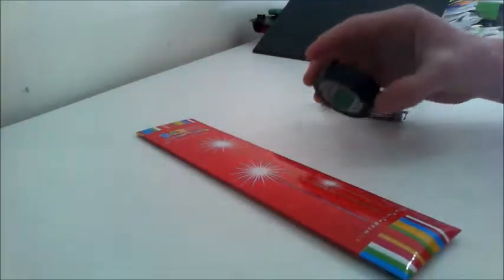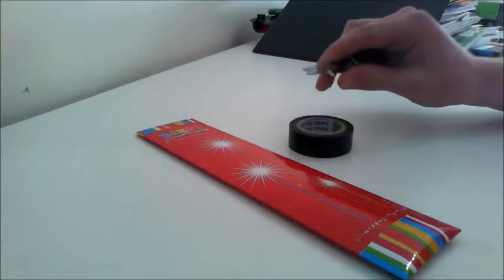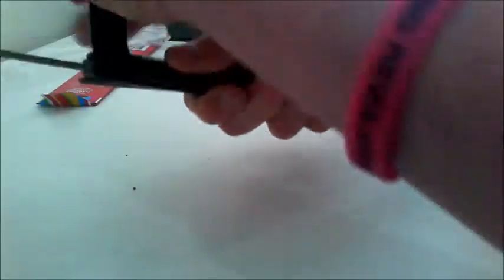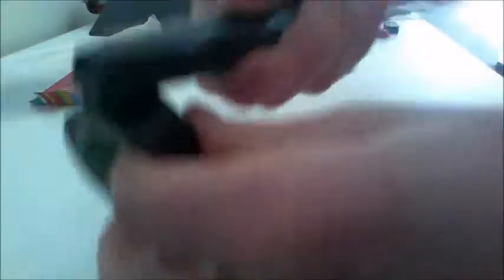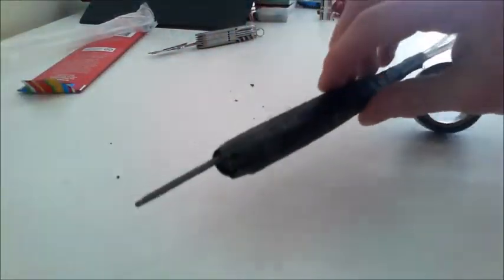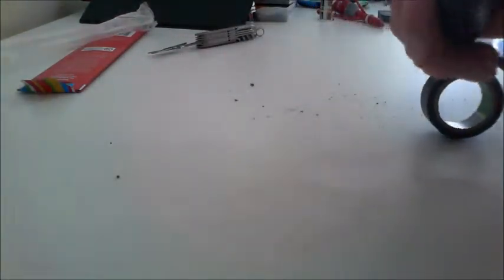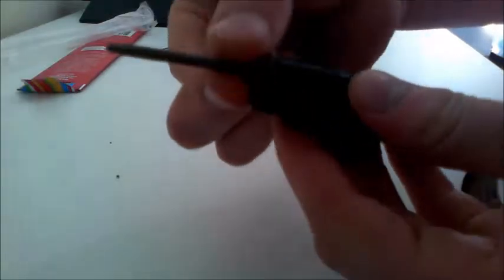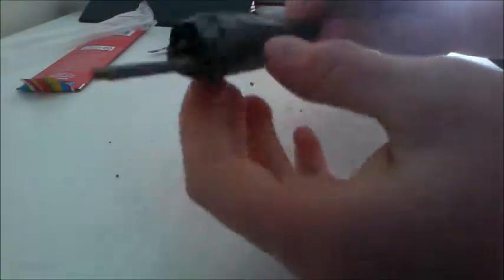How to make a (EASY) sparkler Fountain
This sparkler fountain didn't shoot straight up because it was 20 the more you use the higher and more powerful it will be.